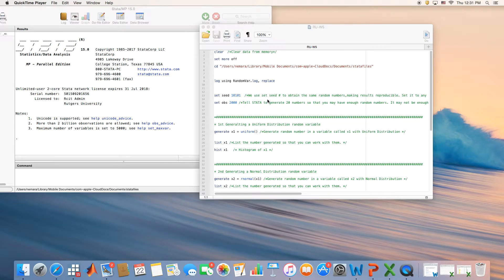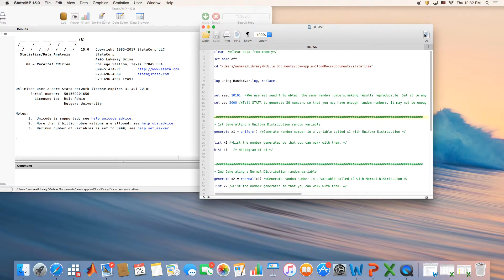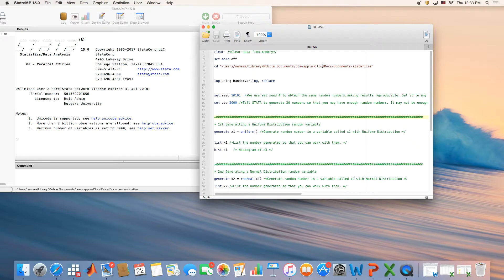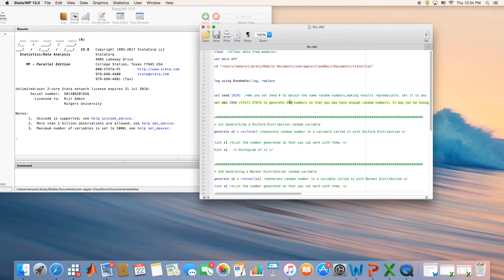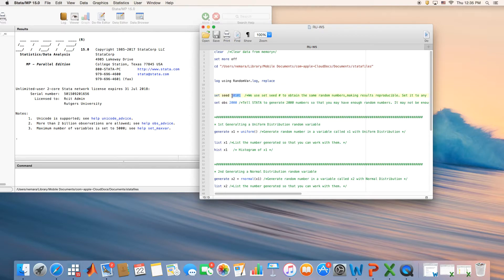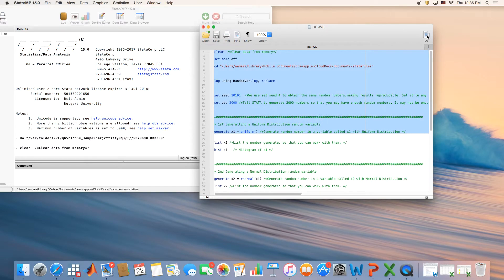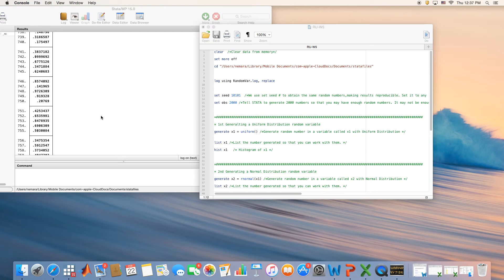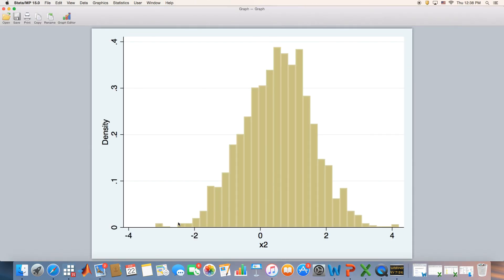Generating Random Variables Using Stata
This video shows an example on how to generate random variables using Stats. The video covers Uniform and Normal distributions.